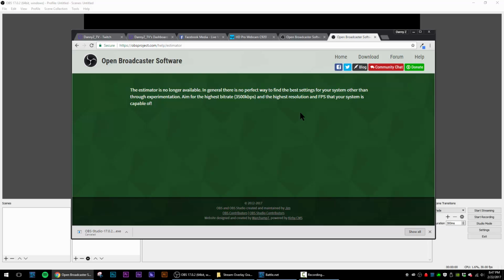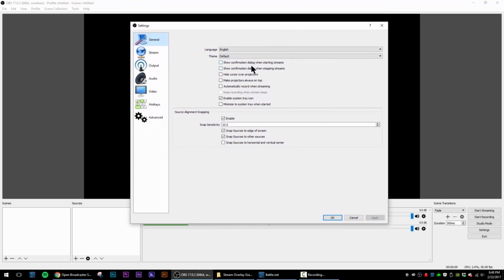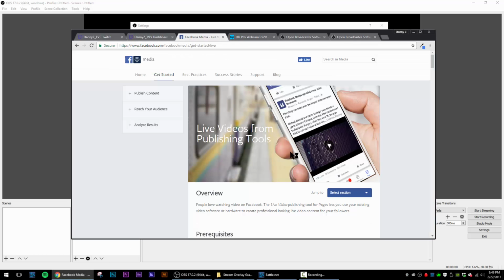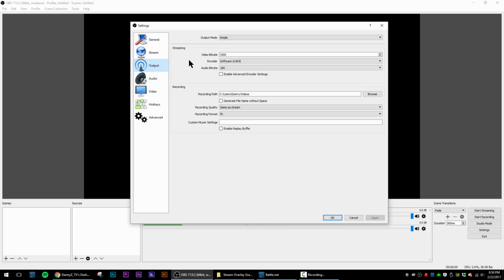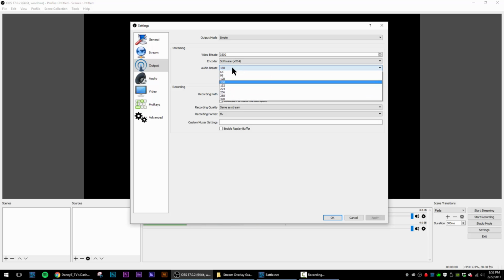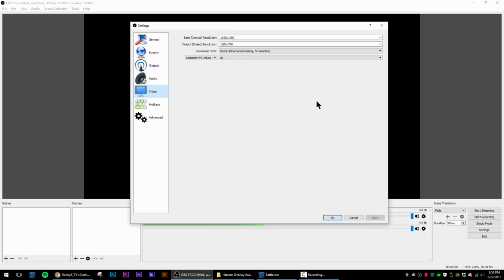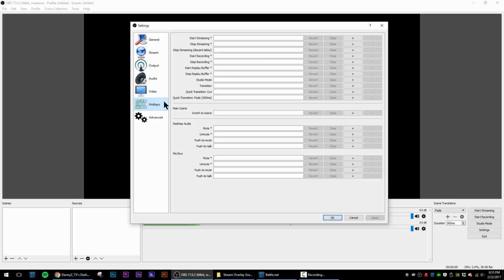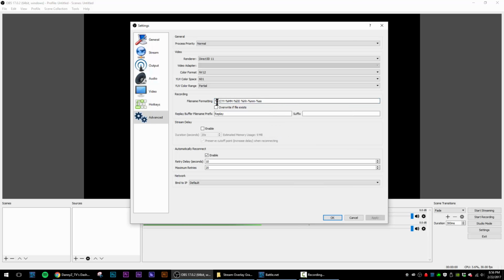Best OBS Settings for 2017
Here are the best OBS settings for Streaming in 2017.

In this video, we will teach you how to setup your settings and hardware in Open Broadcasting Software (OBS) to add layers and get your YouTube or Live Streaming channel up and running.

Open Broadcaster Software (also known as OBS) is a free and open source streaming and recording program maintained by the OBS Project. The program has support for Windows 7 and later, OS X 10.8 and later, and Linux.

QUESTION: Have a question about Online Streaming, Starting your Channel or Podcast?